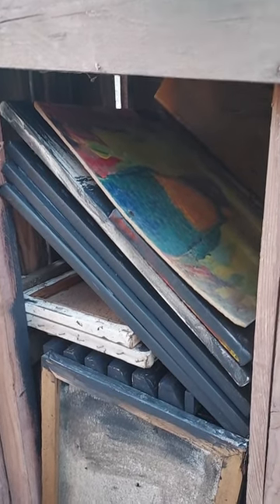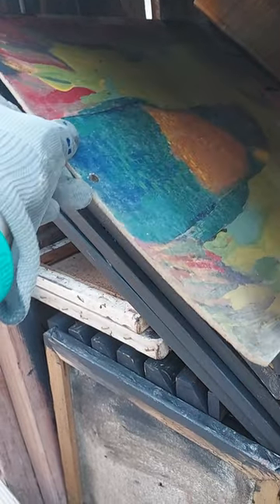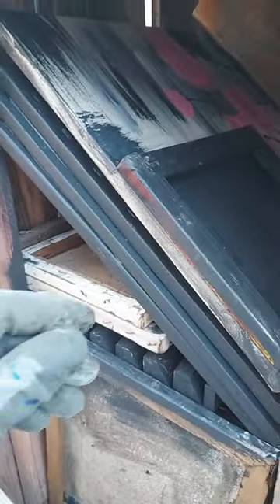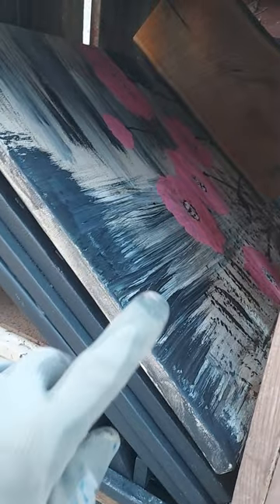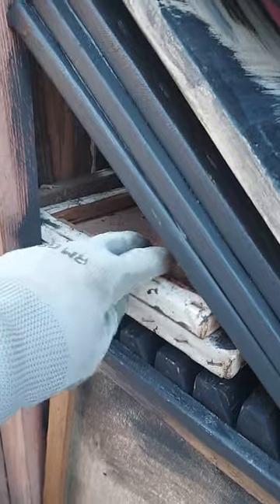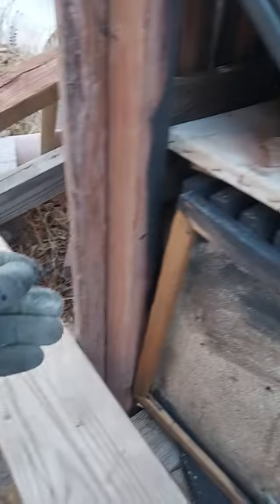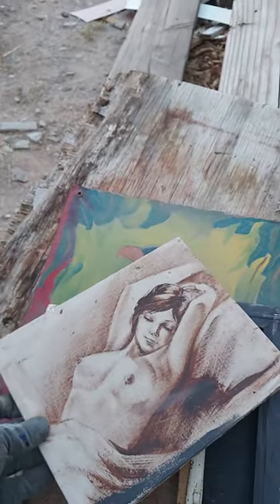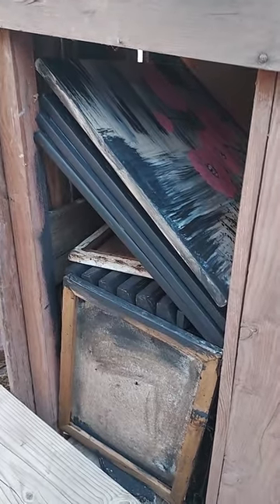Paintings removal from 1925 crate of Roland E. Hill